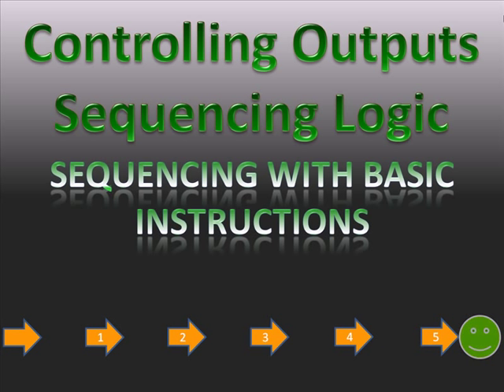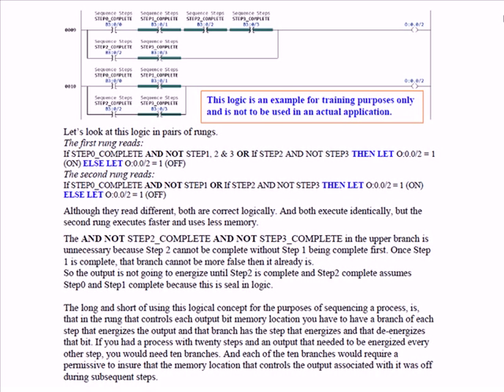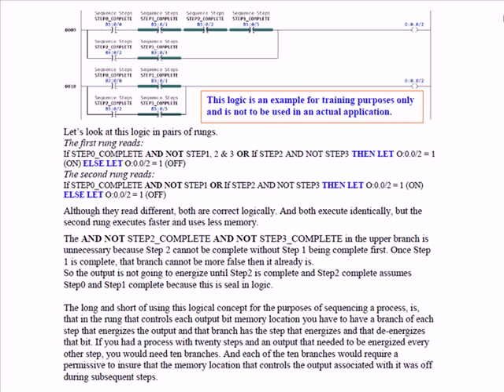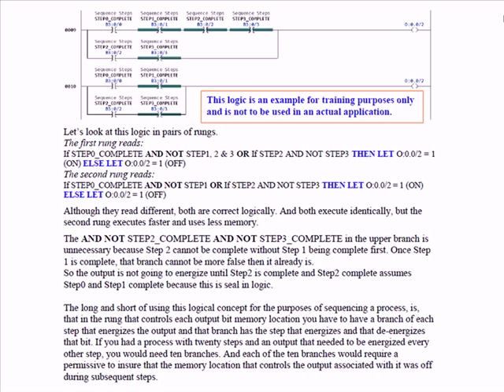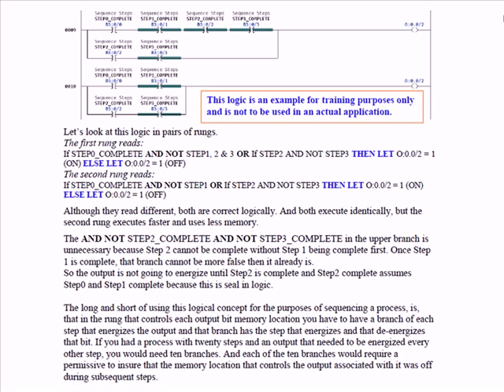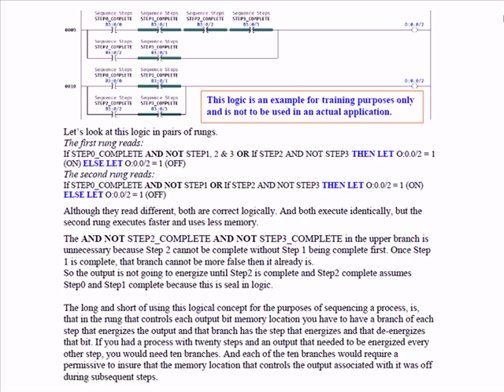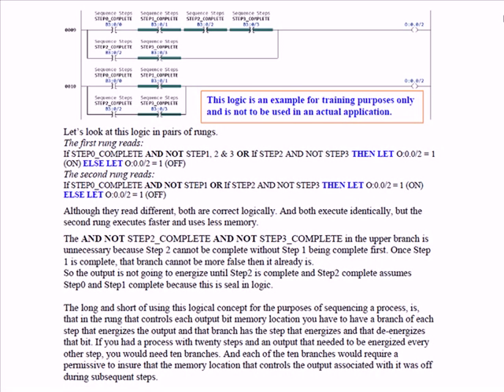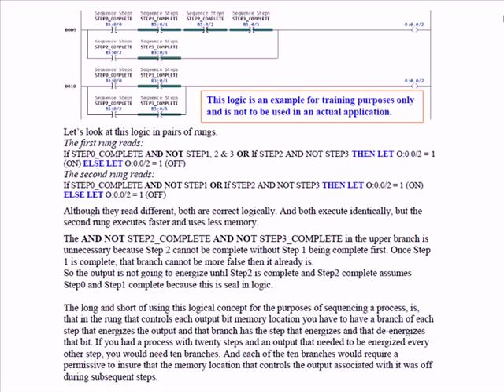ADV2A 05 - Sequencing Outputs RSLogix500, A PLC Tutorial.avi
Creating a sequencer without using the sequencer instructions. The Complete PLCLearn series includes all of the lectures that you would receive if you attended the best PLC training and a few unique to our program.  The center piece of the series is a collection of three lab project manuals. Together, they provide projects to exercise the entire set of 71 instructions available for use with the demo PLC. We try to include some of the less obvious behavior of these instructions along with the obvious. As a companion to the lab project manuals, commentaries on each lab project are available on YouTube and on disks. The manuals have divided the projects into "Basics", "Advanced I" and "Advanced II". An "Information" disk is available and it contains hardware and software manuals as well as demo software and miscellaneous documents and guides that will assist you on the job.